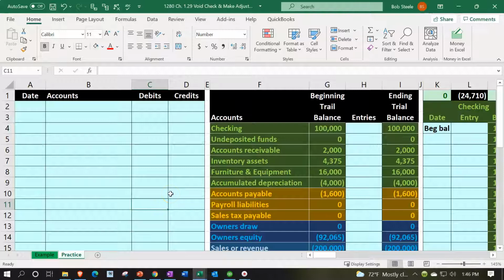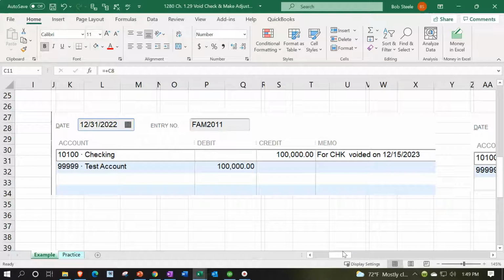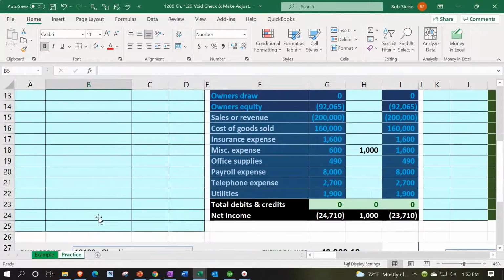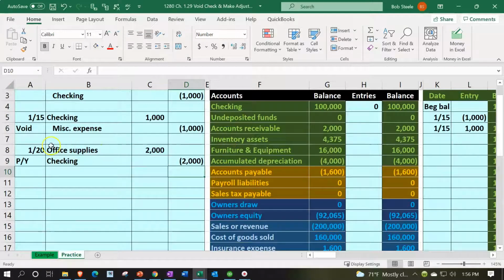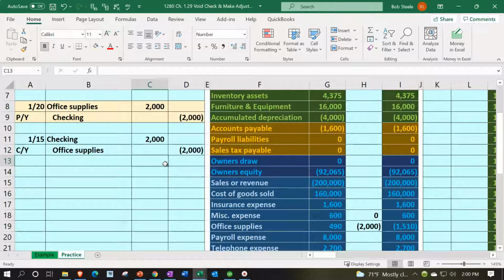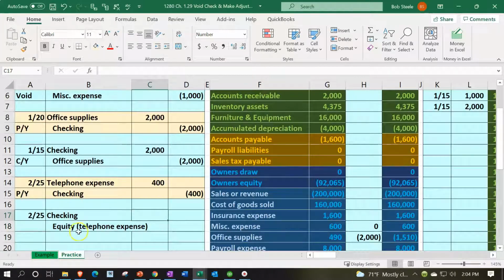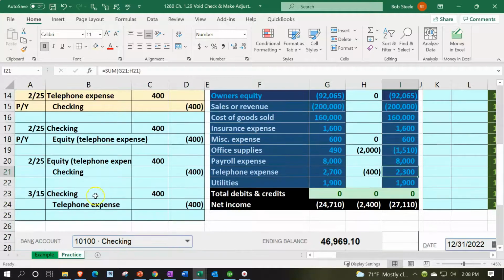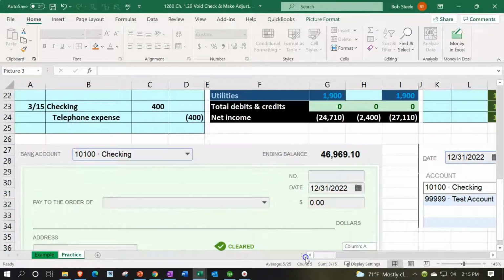Void Check Prior Period Adjustment 1280 Excel Accounting Problem 2021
Void Check Prior Period Adjustment